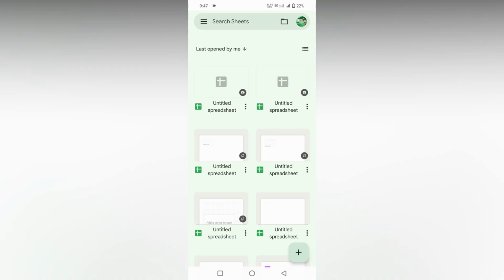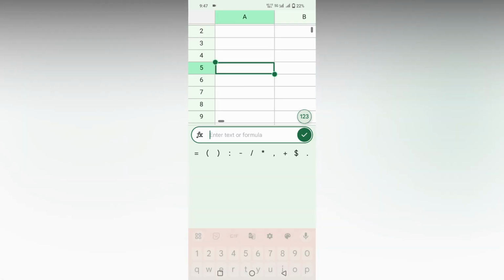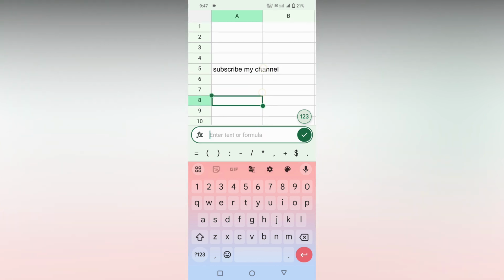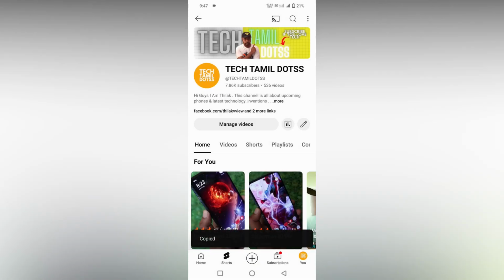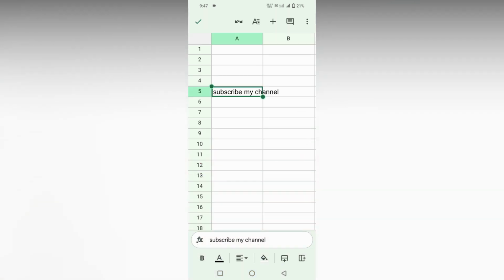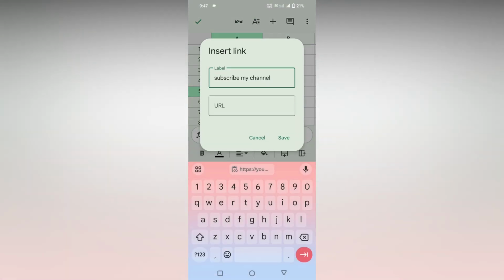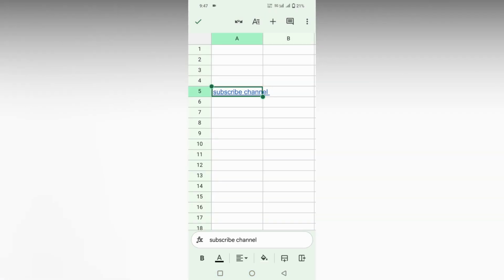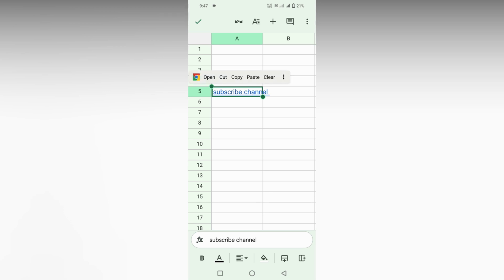How to insert hyperlink in Google sheets mobile | insert hyperlink on Google sheet mobile